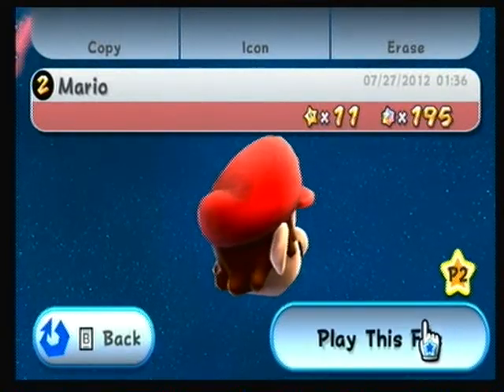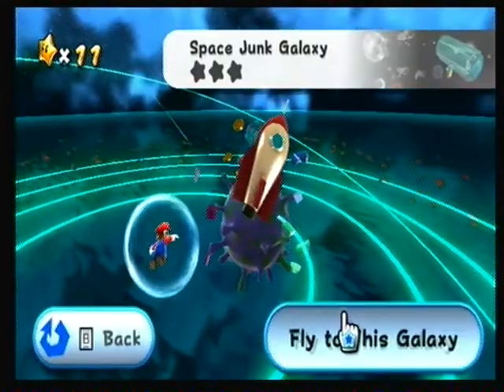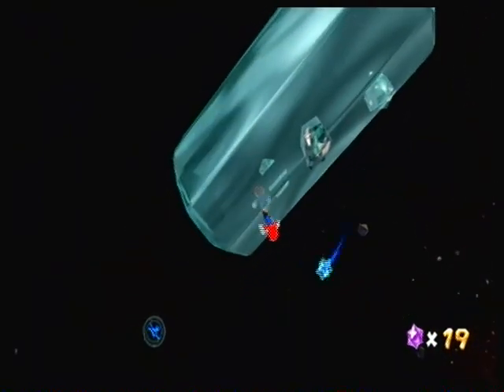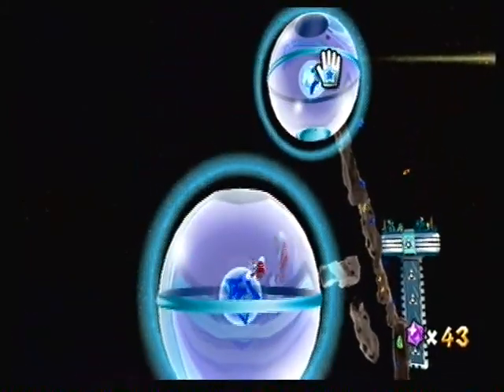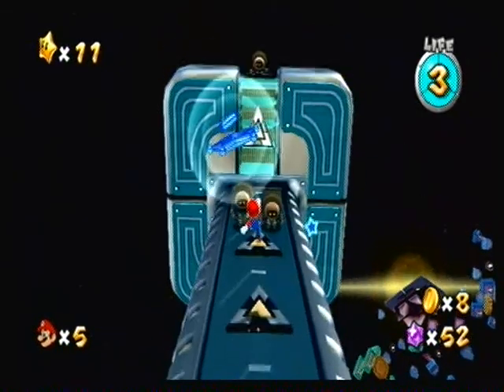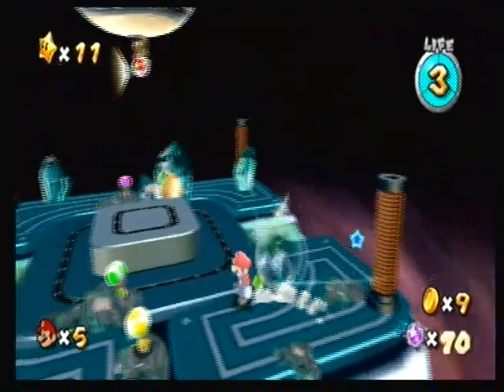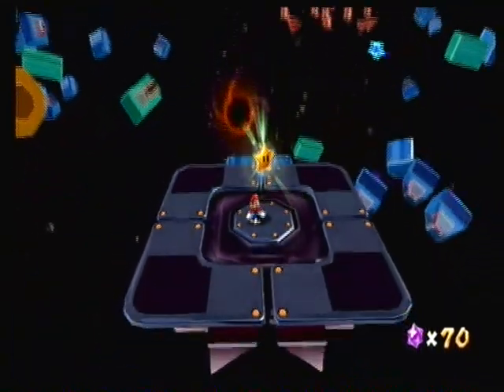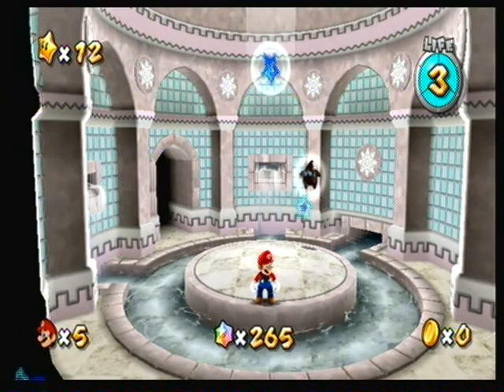Super Mario Galaxy Part 12: A Galaxy as if Appearing From No Where!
We tackle the Space Junk Galaxy, and a couple cool effects.